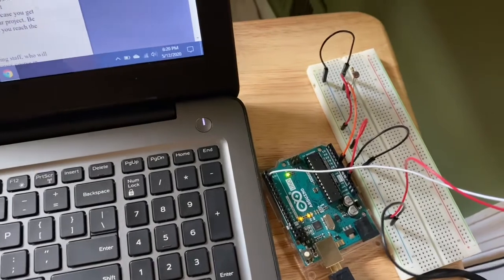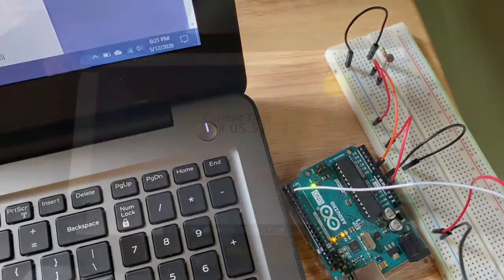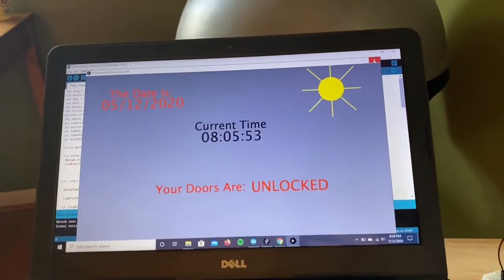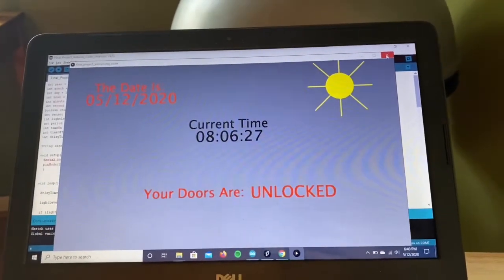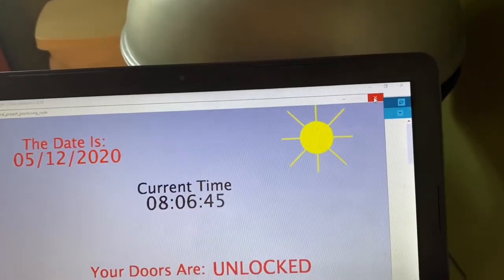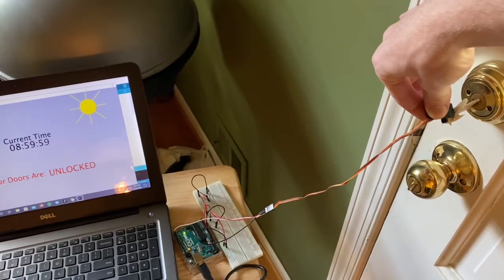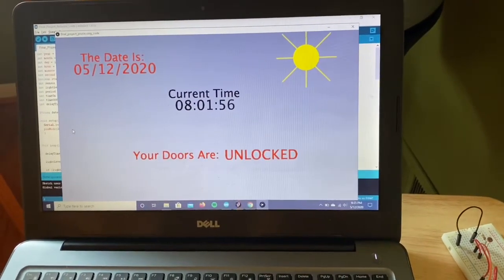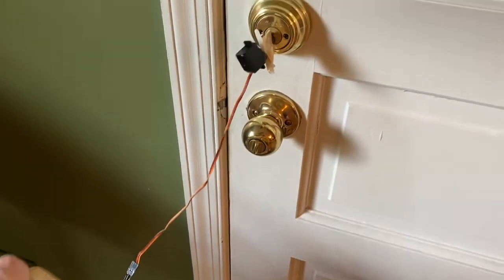ENME351 Lab 9 – Eric Scott — Section 0103